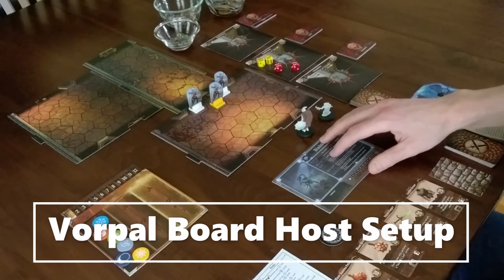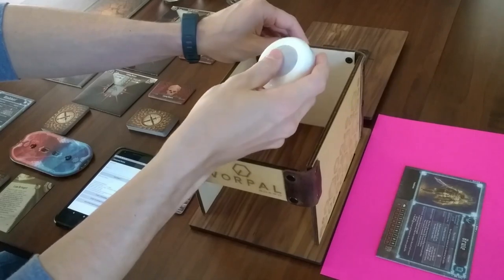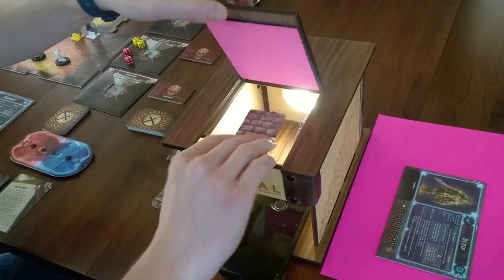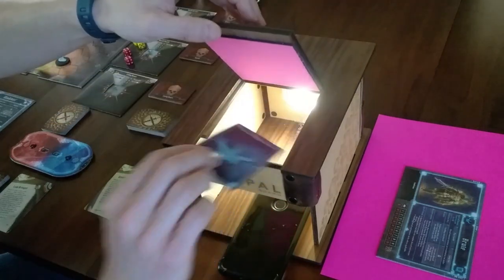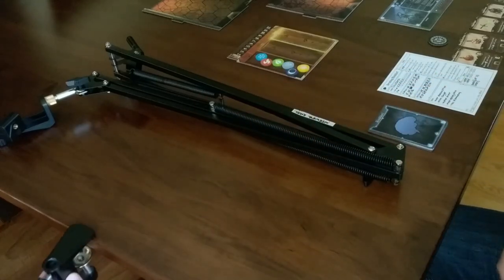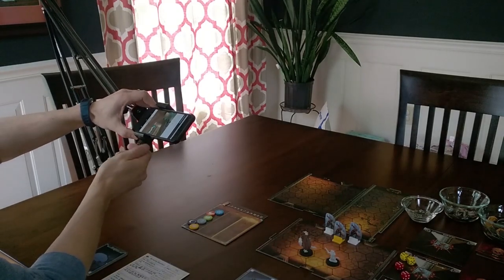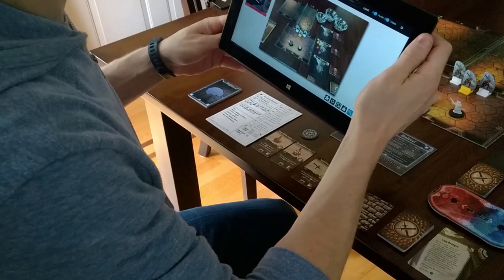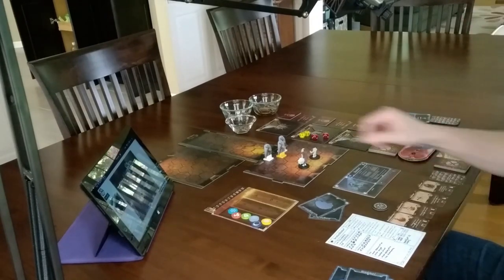Vorpal Board Host Setup Demonstration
Vorpal Board, the platform for playing your tabletop games with friends online is live on Kickstarter January 21st 2020!

This video demonstrates how to setup to host a game of Gloomhaven using Vorpal Board